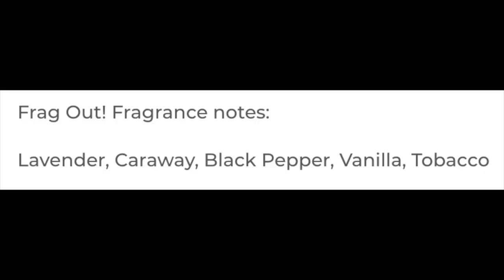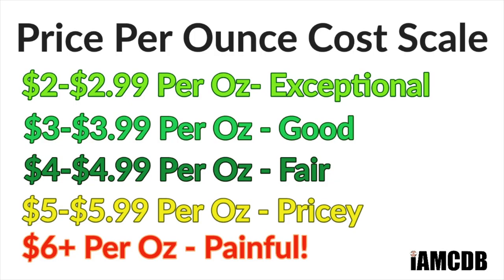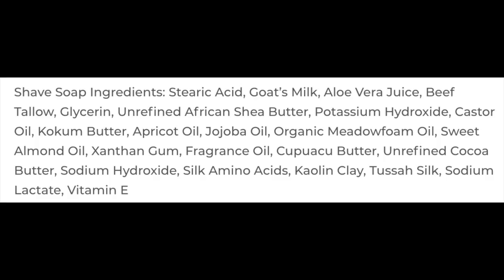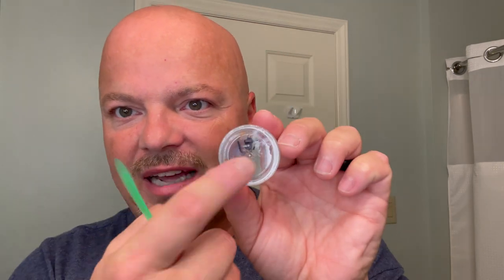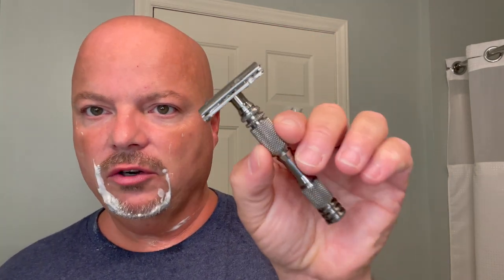Carbon CX-Ti+ | First Line Shave Frag Out | APShaveco | RazoRock Emperor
Treet Carbon Steel Black Beauty Blades
Sample Jars